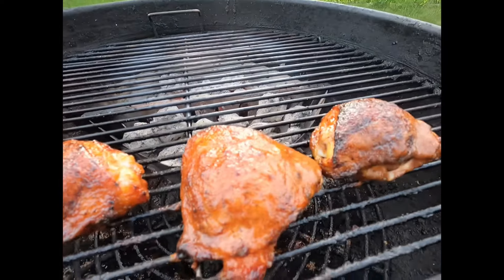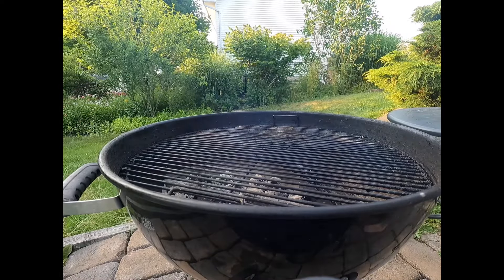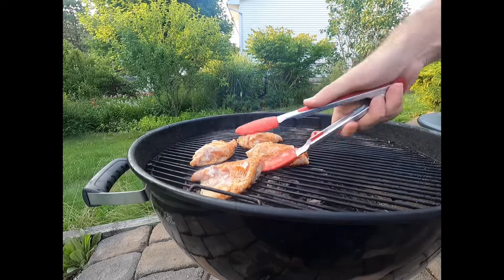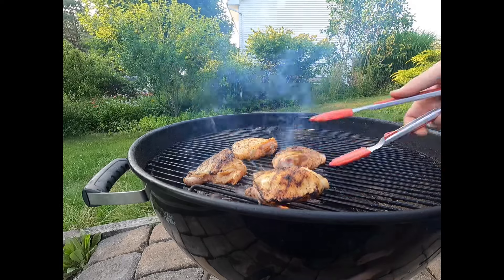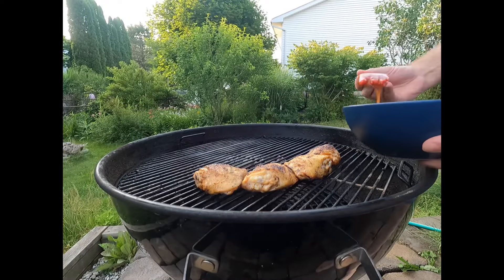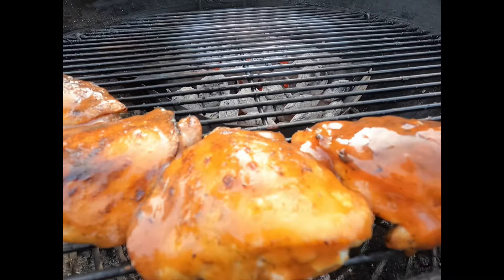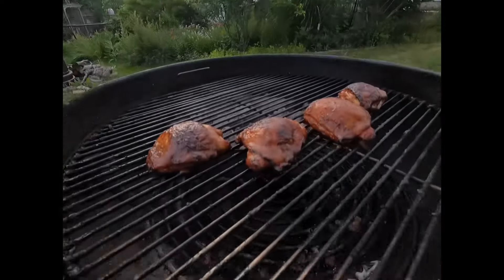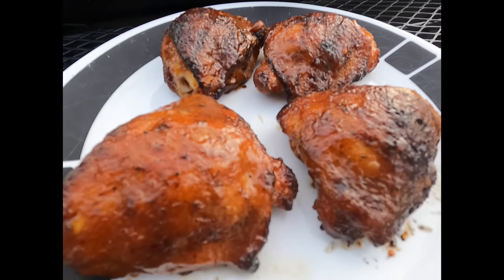Grilled Chicken Thighs with a homemade BlueBerry BBQ Glaze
This is one of my favourite recipes to make with the blueberries that I grow in my home garden. I start by making a blueberry purée.
2 cups of blueberries
3/4 of a cup of sugar
One cup of water
Blend it all together, and then strain.

Next, we want to add four parts barbeque sauce(sweet and sticky), two parts, blueberry purée, and optionally, one part hot sauce of your choice.

Next we fire up your grill, whether it’s gas or charcoal and get it up to a good temperature between 400 and 450°.

We want to season your chicken in my case I used a Carolina dry rub, but honestly you can use whatever dry rub you would like. Just make sure it goes well with chicken.

Begin by grilling the chicken skin side down until you have nice colour on the skin then flip until you have a nice colour underneath, then remove from direct heat and put on indirect heat and cook for at least 20 to 30 minutes or until it comes up to an internal temperature of 165°.

When it’s just about at the temperature, we want to layer on a couple of layers of our sauce. Give it a couple of minutes between each layer to make sure attacks up properly and really build a nice thick flavour profile.

Then once it’s finished cooking, take it off and enjoy.

You can also look me up another socials like TikTok and Instagram.

Make sure you enjoy your next summer barbeque!